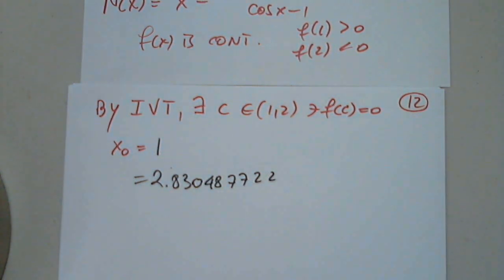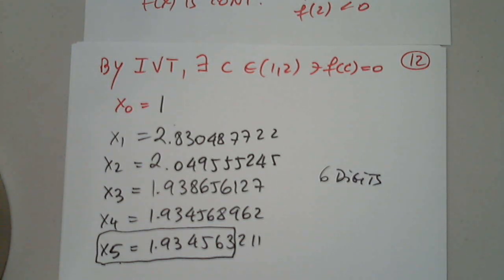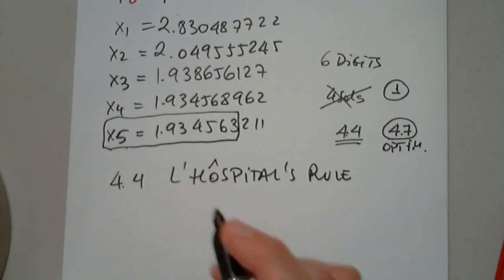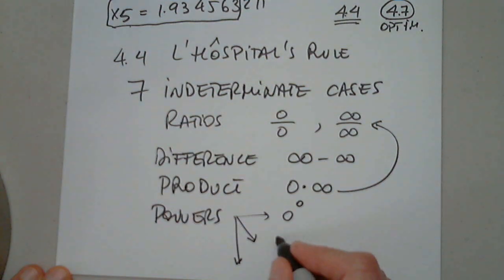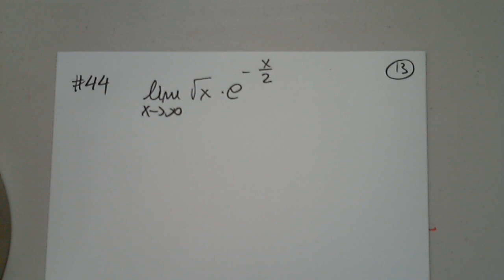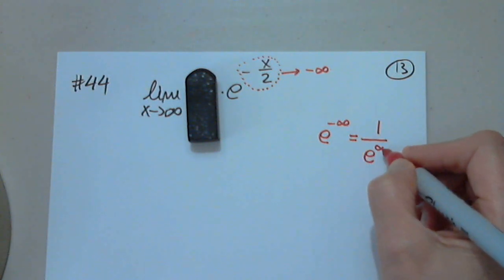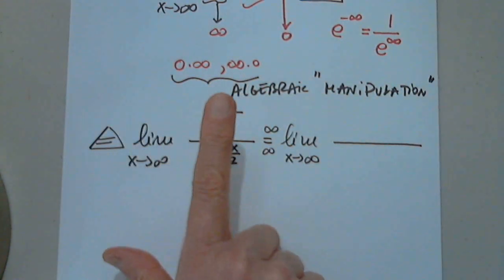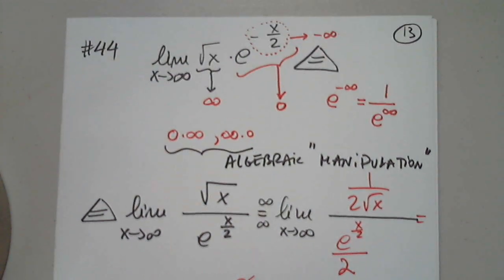MAT 191 4.3, 4.4, 4.5, AND 4.8 PART 6 JULY 25